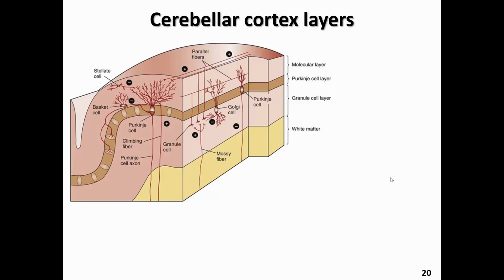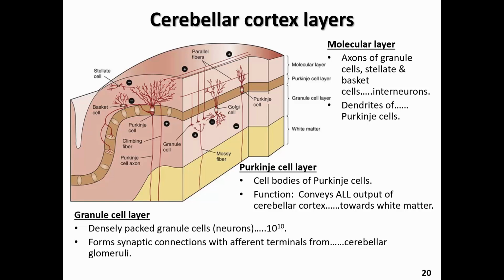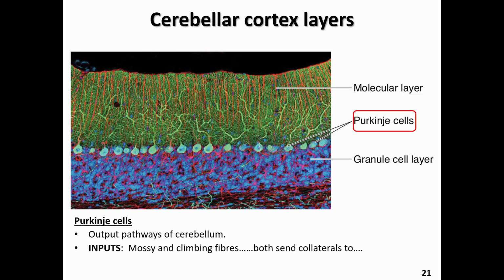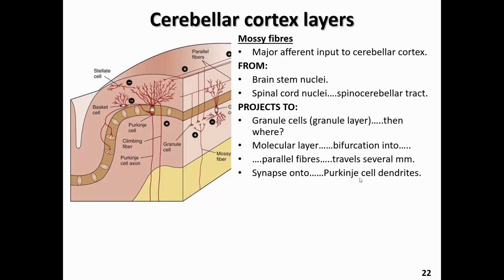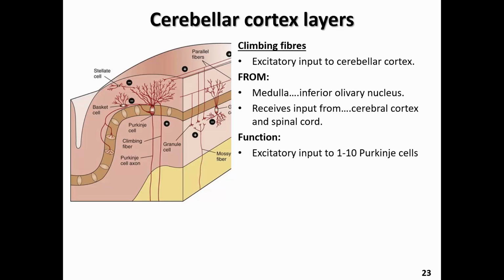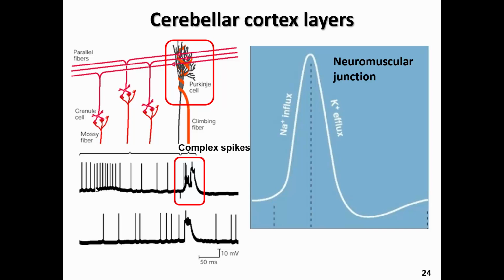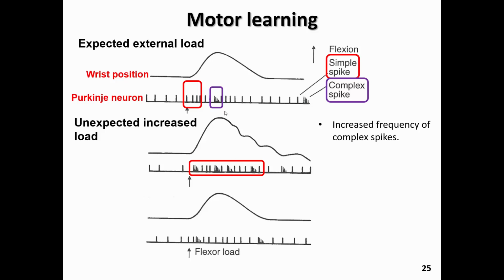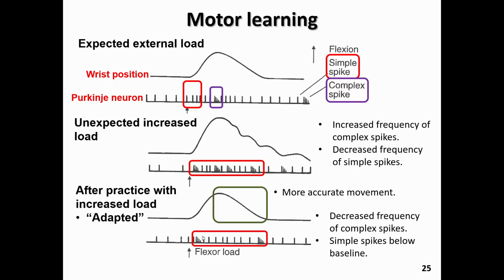The cerebellum slides 20 25